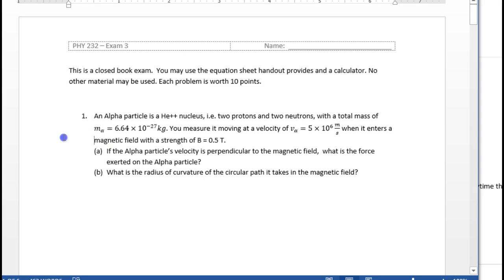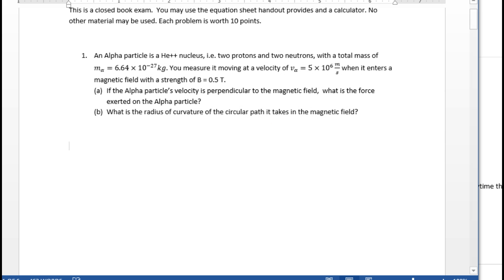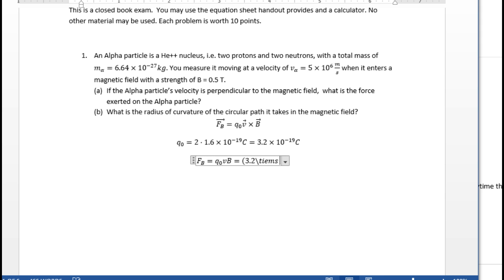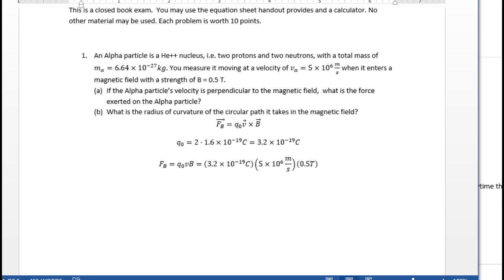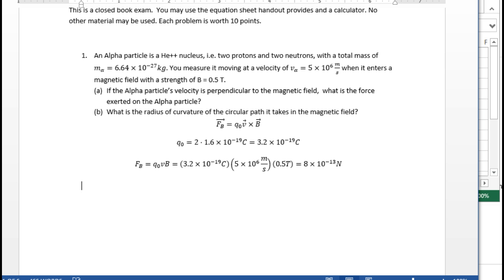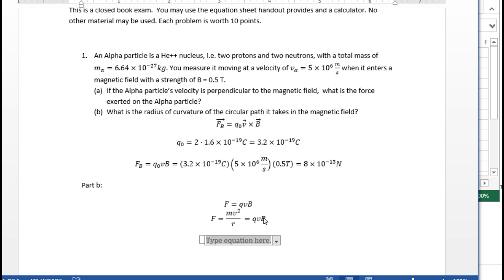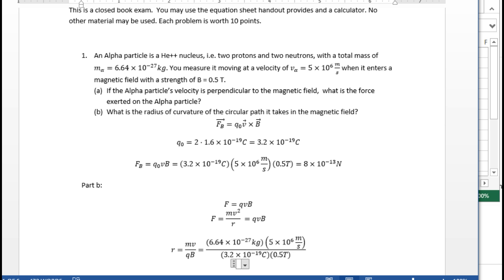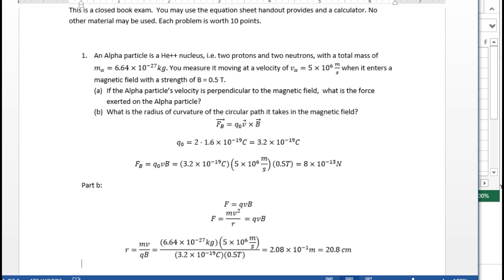PHY 232 Exam 3 Problem 1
PHY 232 Exam 3 Problem 1 for DSU PHY 232 (Fighting Okra Physics)